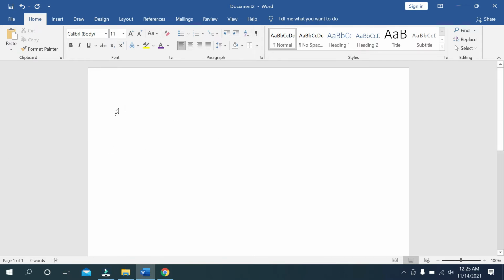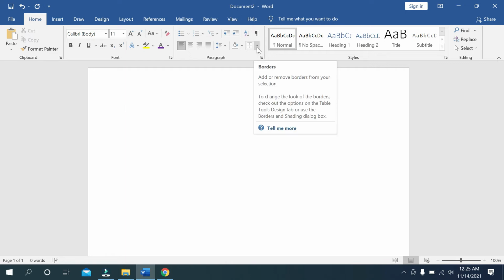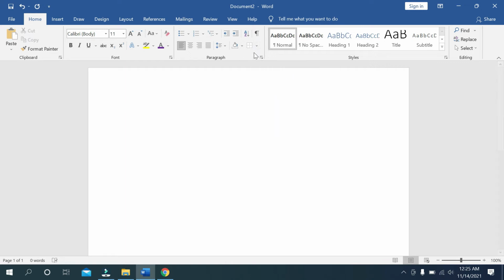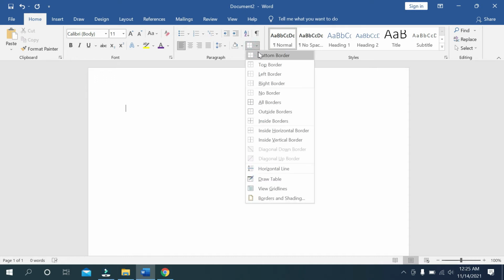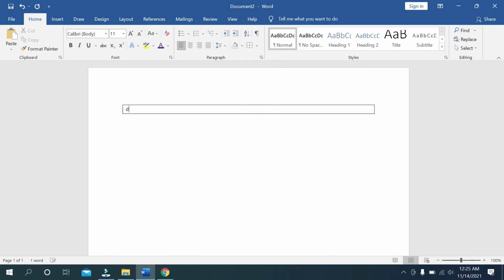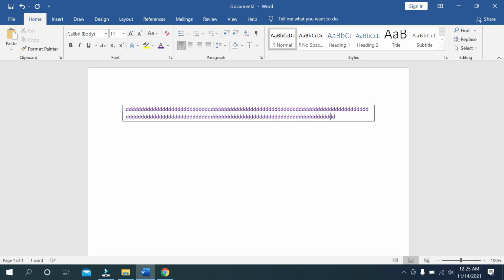How to create border in MS word | how to add page border in word